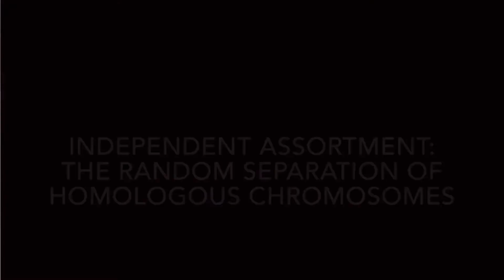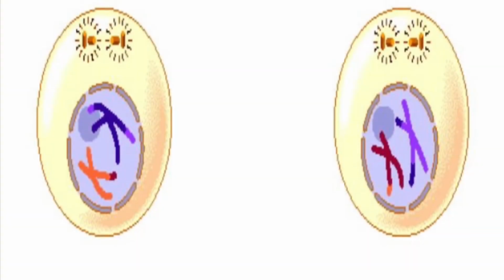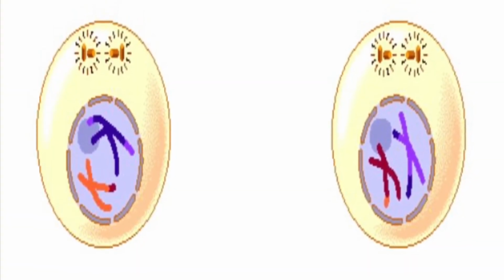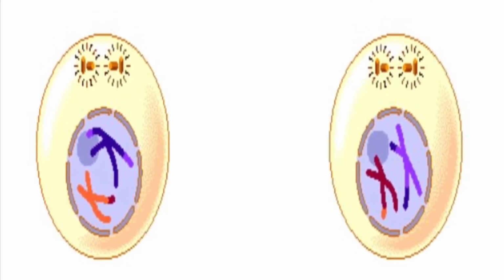Tad Talk 2020